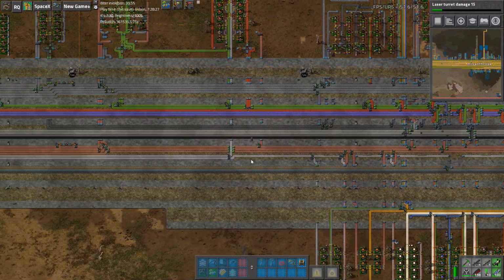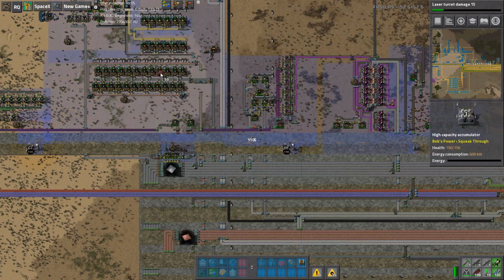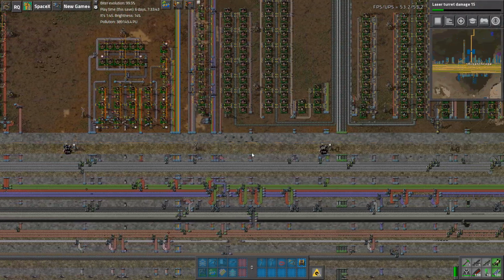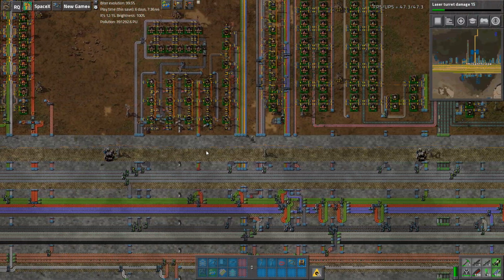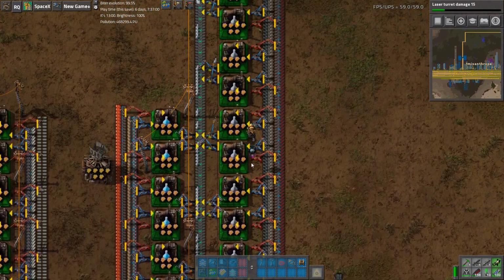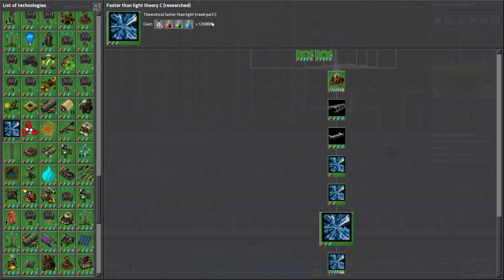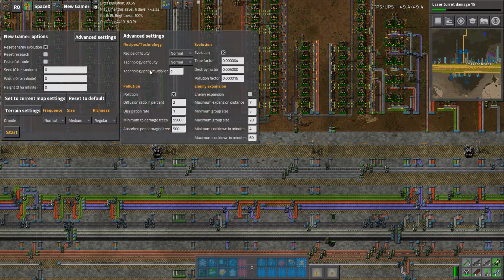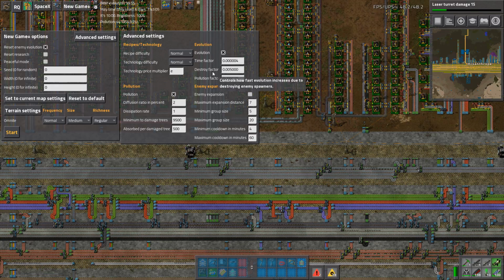Factorio NGPP #1 - Preparing for the 2nd jump to a new planet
Gathering the items I want to take with me when I jump to the next planet. I disabled the reverse factory mod while it was paused and it ended the video so I will put up the continuation very soon.